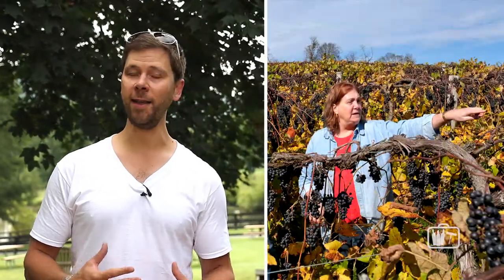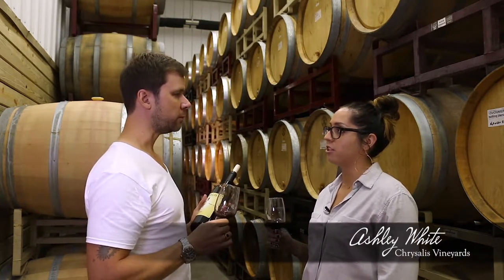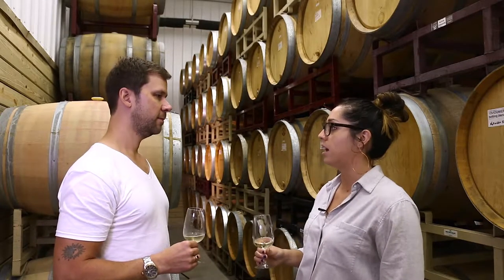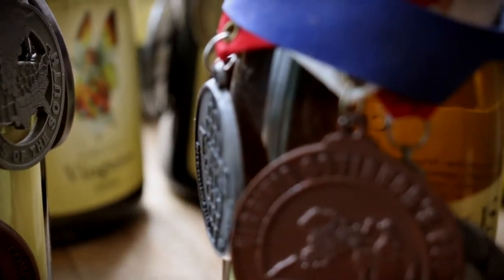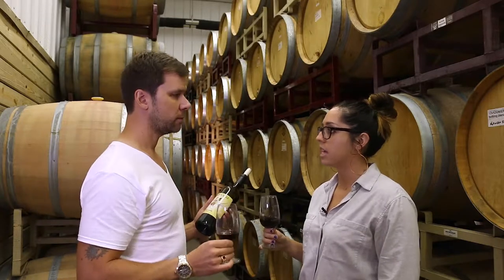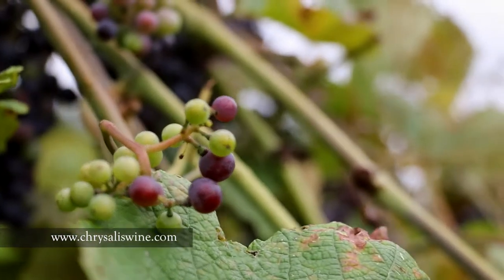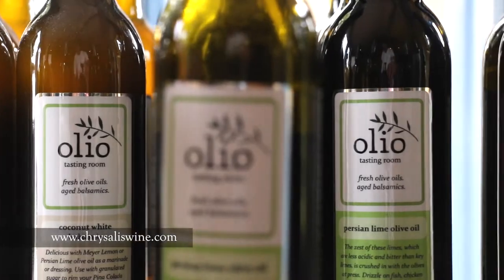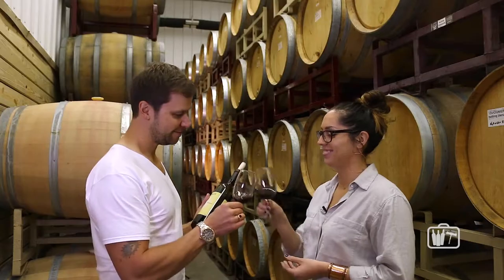Wines and Equines - A Video Tour of Middleburg, Virginia Part 6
On behalf of Wine Tourist Magazine, wine pro and Sommelier Marc Supsic (of Wine Living) will take us on a short tour of Middleburg, Virginia to highlight some of the main attractions in this beautiful area known for its Horse and Hunt culture, and of course, its amazing wineries!

Like many Virginia wineries, Chrysalis is experimenting with a variety of grapes. They specialize in French and Spanish varietals, but they are well known for producing top-tier wines from the Norton hybrid.

Marc delivers quick and easy tips that demystify the world of alcoholic beverages for the new and curious drinker.